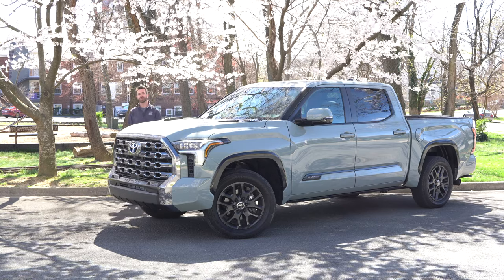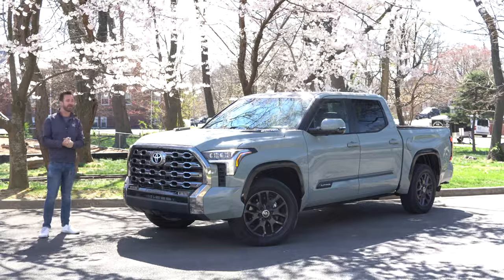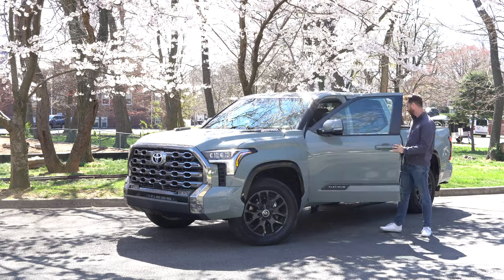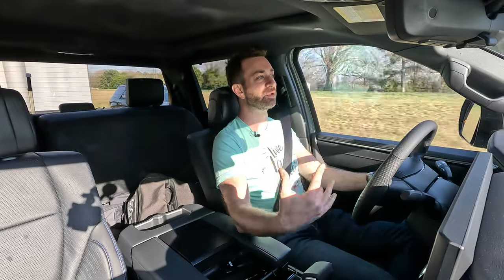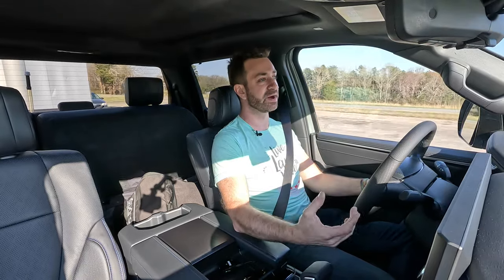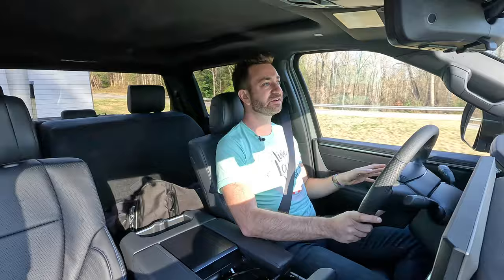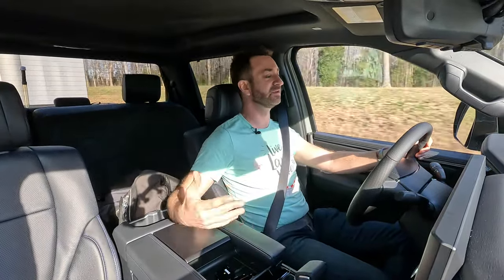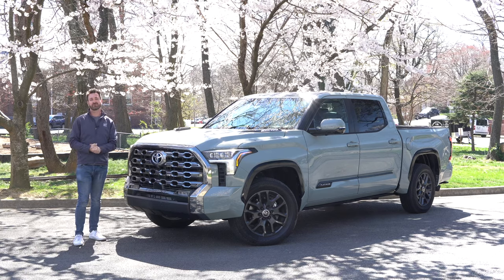2024 Toyota Tundra Platinum Towing Review: Goldilocks Configuration?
Is the 2024 Toyota Tundra Platinum, with its iForce Max hybrid powertrain and street-focused suspension and tires, the Goldilocks setup for people who tow trailers? After driving a few other models of Tundra, that's what we asked. The ToyotaTundra Platinum has a 3.4L twin turbo V6 paired to a hybrid motor and battery, producing 437 HP and 583 lb-ft of torque. Suspension and tires are both highway-tuned compared to the Tundra TRD Pro we tested last fall.